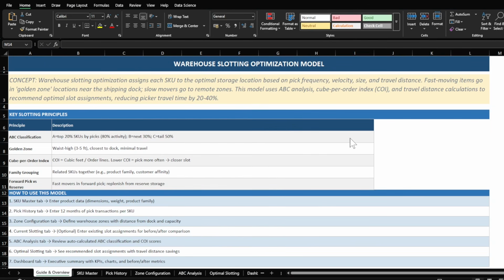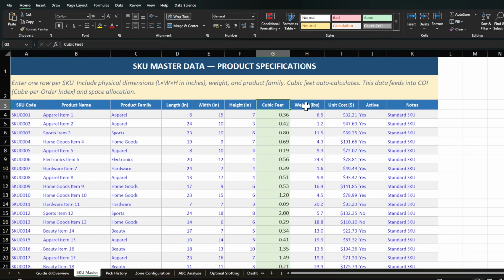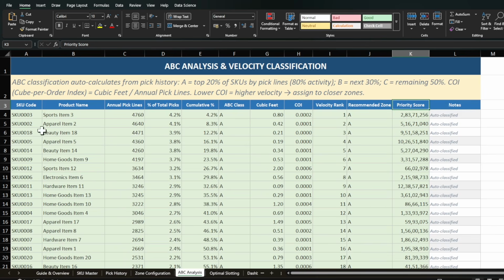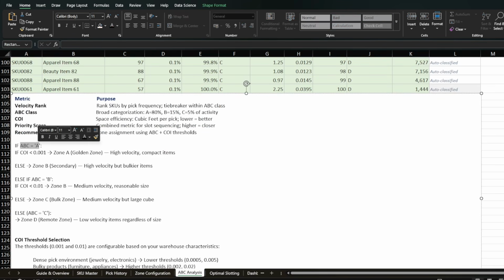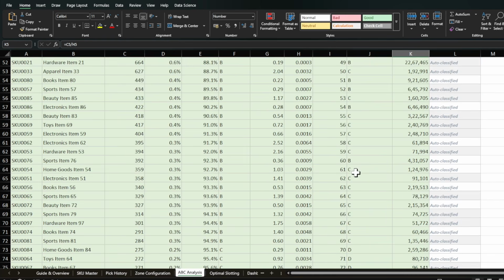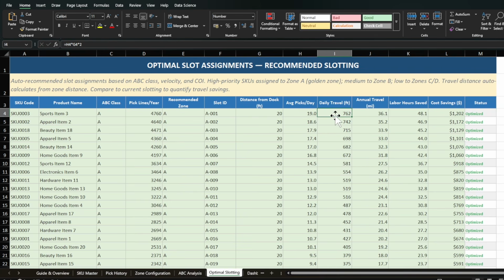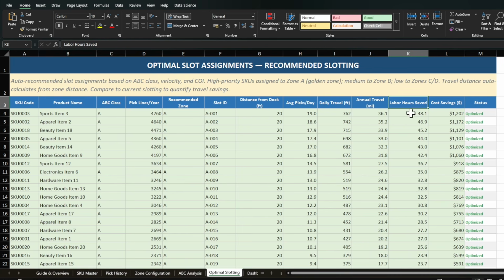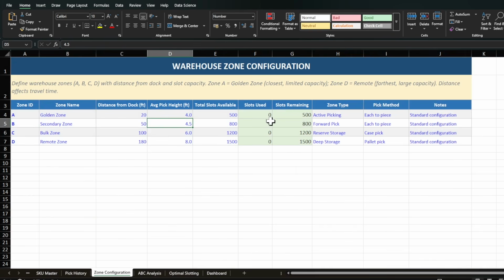Warehouse Slotting in Excel | Warehouse Slotting Optimization Tutorial- Improve Warehouse Efficiency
Warehouse slotting is one of the most powerful techniques used to improve warehouse efficiency, picking speed, and inventory management.

In this video, I demonstrate how to perform warehouse slotting optimization using Excel, helping you identify the best storage locations for products based on demand frequency, SKU velocity, and operational efficiency.

You will learn how warehouse managers analyze product movement and reorganize storage locations to reduce travel time, improve order picking efficiency, and optimize warehouse layout.

In this video you will learn:

✔ What warehouse slotting is in logistics
✔ Why warehouse slotting is important for warehouse operations
✔ How to perform slotting analysis in Excel
✔ How to classify SKUs based on picking frequency
✔ How to improve warehouse picking efficiency
✔ Practical warehouse slotting strategy used in real warehouses

Warehouse slotting is widely used in distribution centers, fulfillment centers, and e-commerce warehouses to increase productivity and reduce operational costs.

If you work in supply chain, warehouse management, logistics operations, or inventory planning, this tutorial will help you understand how warehouse slotting optimization works in practice.

What is warehouse slotting in logistics?
How does warehouse slotting improve warehouse efficiency?
How to perform warehouse slotting analysis in Excel?
What is slotting optimization in warehouse management?
Why is warehouse slotting important for picking efficiency?
How do warehouses decide product storage locations?
What factors affect warehouse slotting strategy?
How to classify SKUs for warehouse slotting?
What is ABC analysis in warehouse slotting?
How to reduce picking travel time in warehouses?
What is velocity based slotting?
How does warehouse slotting improve order picking productivity?
What tools are used for warehouse slotting analysis?
How to optimize warehouse layout using slotting?
What is dynamic warehouse slotting?
How do distribution centers optimize storage locations?
What is SKU velocity analysis?
How does slotting reduce warehouse operational cost?
What is warehouse slotting optimization model?
How to improve warehouse productivity using data?